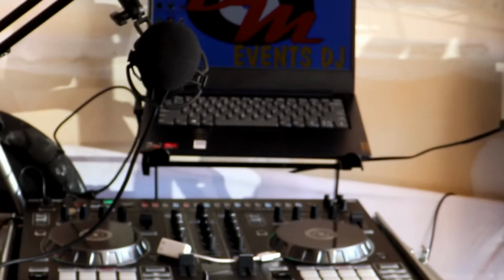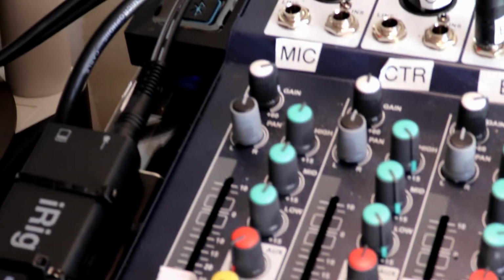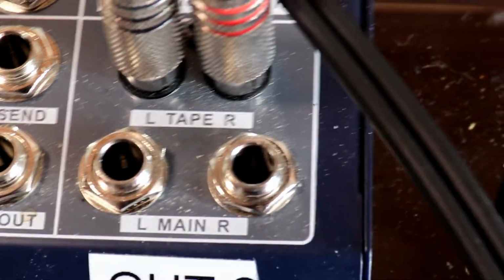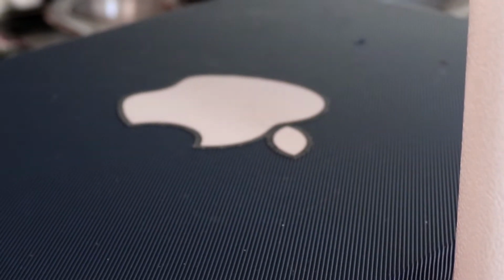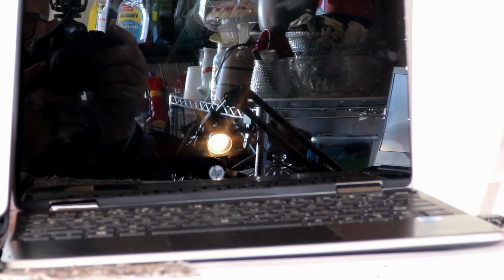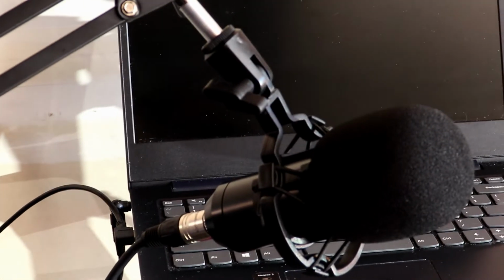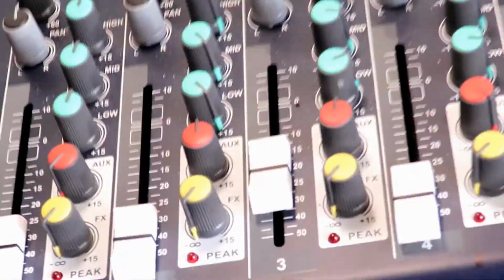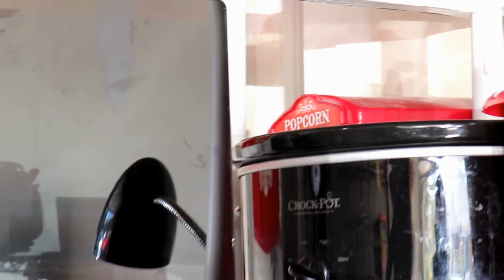live stream set up tour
Listen i stream every sat night at 8pm central Time
be warned i do play mix music they will edit it after but not till after the event

The Roland DJ-505 is a two-channel, four-deck Serato DJ controller that blends the advanced performance capabilities of
Serato DJ with the legendary sounds and sequencing of Roland's TR-808, TR-909, TR-606*, and TR-707* drum machines. Odyssey Flight Ready Case Package

Speakers
S-1500P at a Glance This is a powerful 15-inch active loudspeaker with a digital amplifier that produces powerful and deep
bass with linear sound reproduction. Specialty of Gemini AS-1500P is its operational quality of delivering wholesome sounds
with fullness rather than producing sounds with unnecessary noise at high ends.

Headphones
One place a DJ can't compromise is in how they hear their mix. The Numark HF-125 headphone set delivers the goods with
flexible 7-position independently adjustable dual ear cups, large 40mm Mylar speaker drivers, 6" tangle-resistant cord with a
molded 1/8" TRS connector and a 1/8" to ¼" TRS adapter, and padded headband and ear cups.

the table and the black linen came from the wallmart outlets
Table

Black linen

the table scrim came from amazon

Xlr cable

The extiction cord came from home deopt

Serge protector with 4 outlets from home deopt

Uplights
Stage Lighting Par Light 36x1W LED RGB 7 Channel with Remote for DJ KTV Disco Party Bar (1 PC)